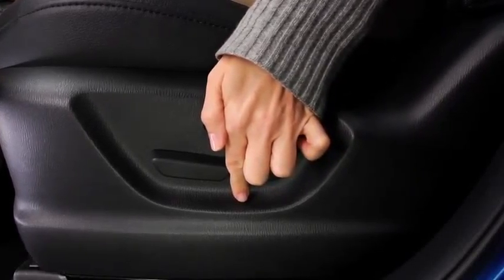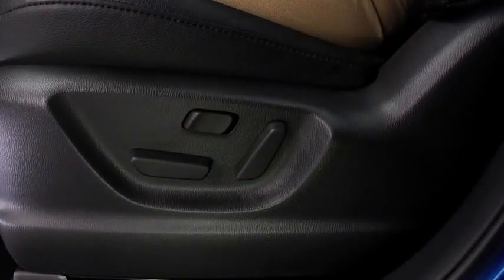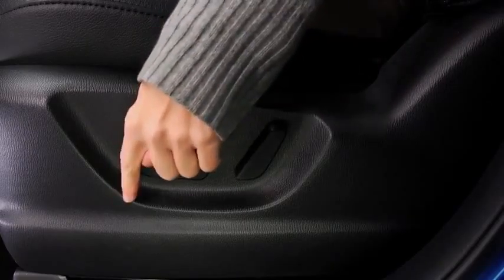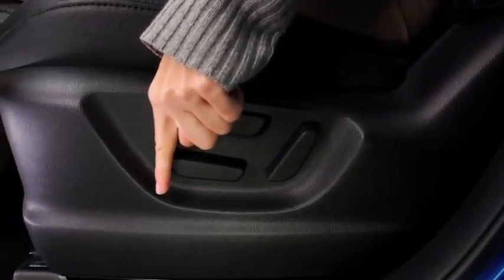2014 CX 5 — Power Drivers Sea 8 Way Mazda USA